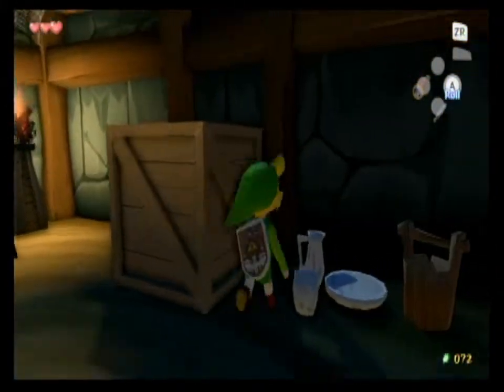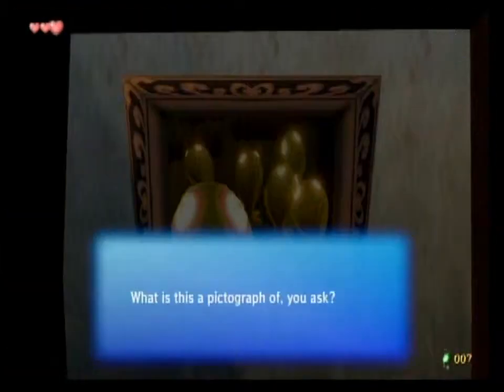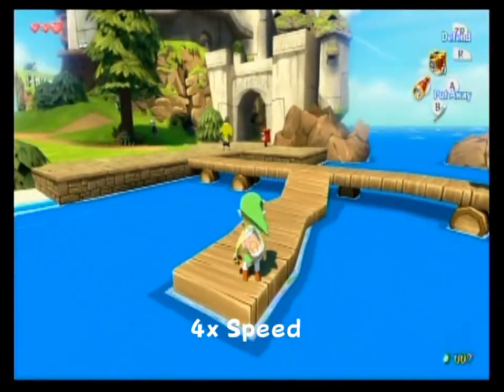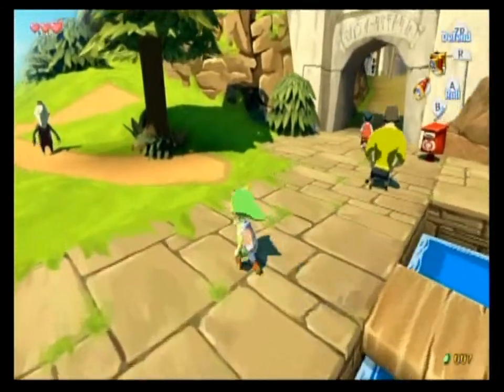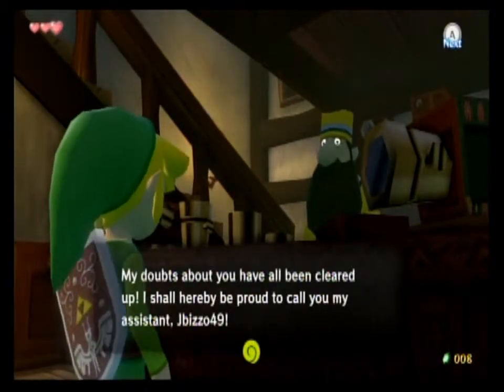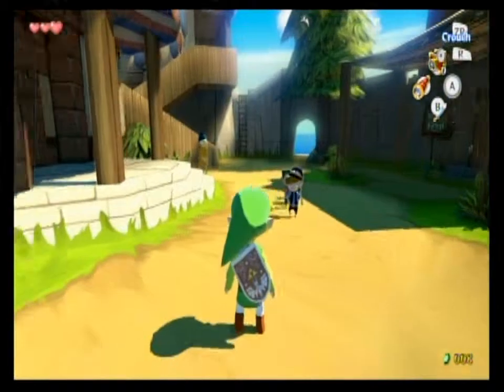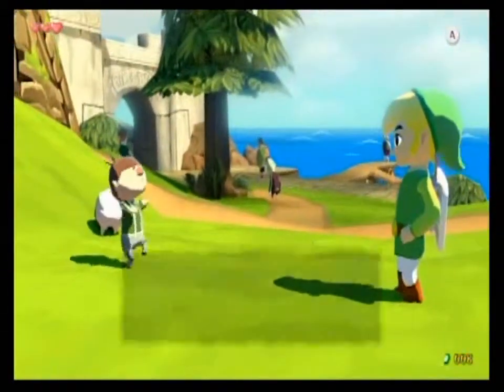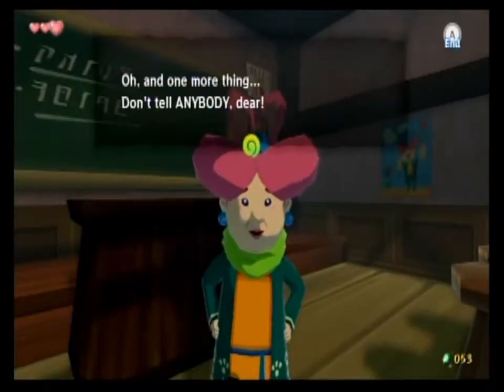The Legend of Zelda: The Wind Waker HD Walkthrough Part 3 It's A Windfall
A bunch of stuff pertaining to Windfall Island in this video.